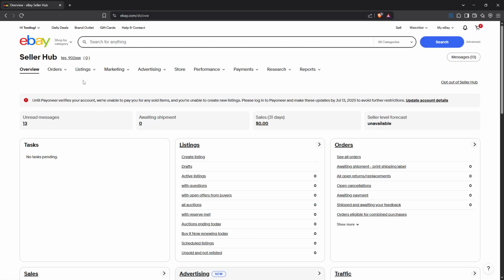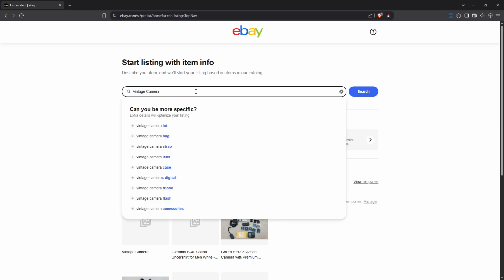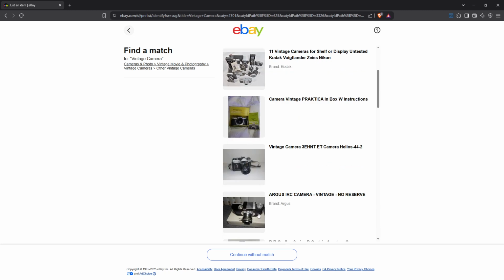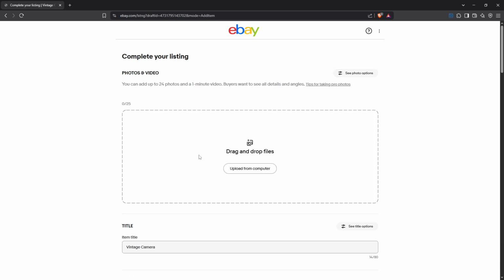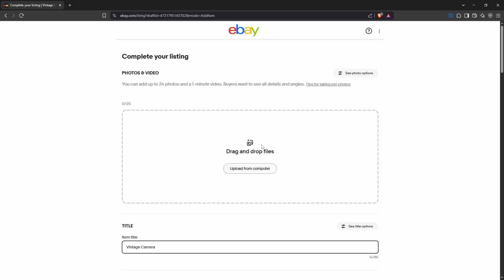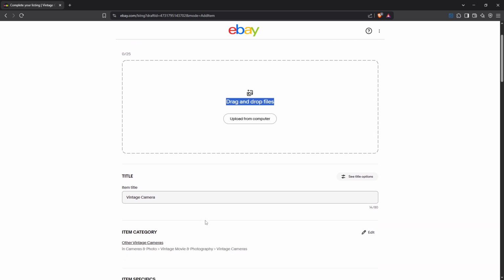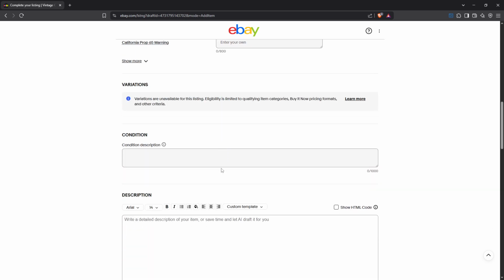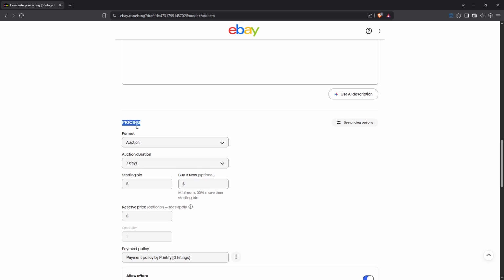How To List an Auction on eBay [2025 Full Guide]